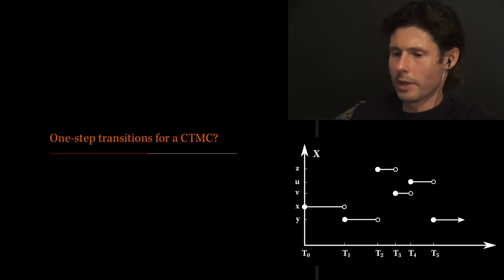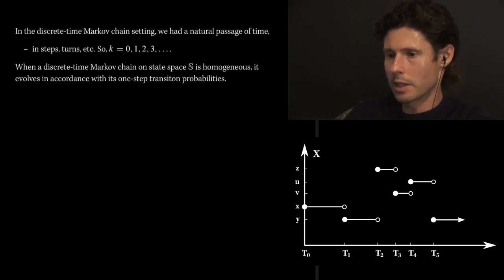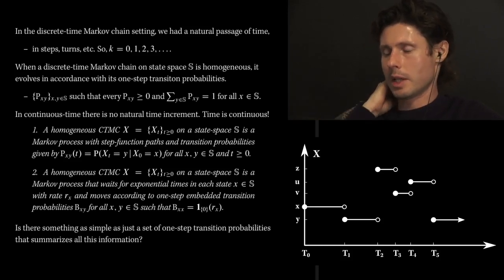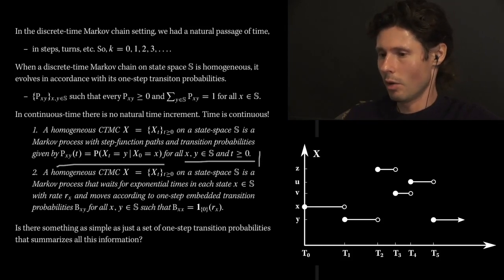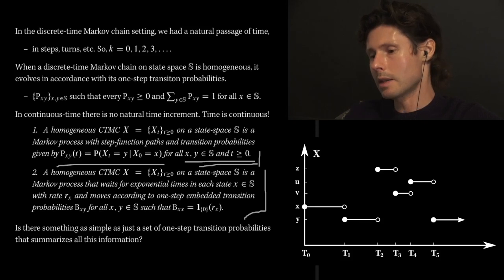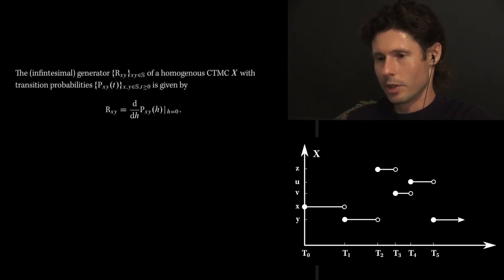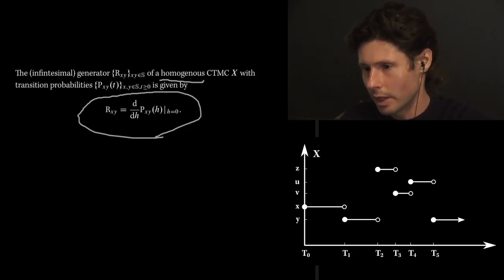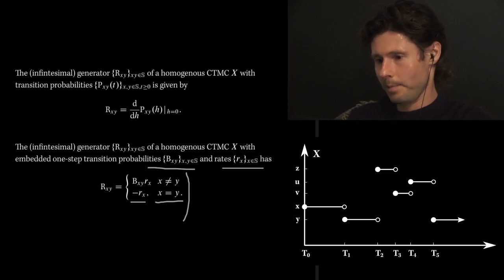160B Lecture 16. Part 2. A one-step transition analogue for a CTMC.